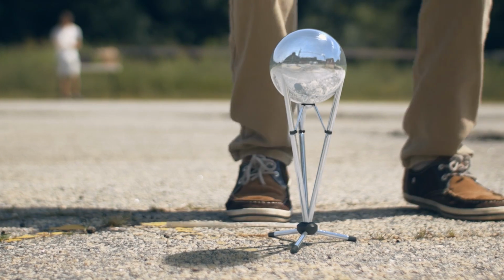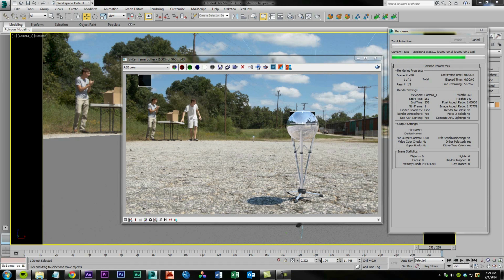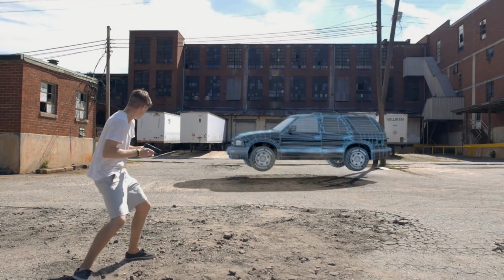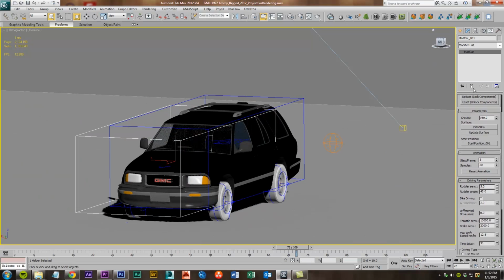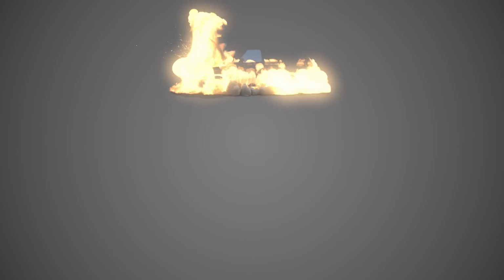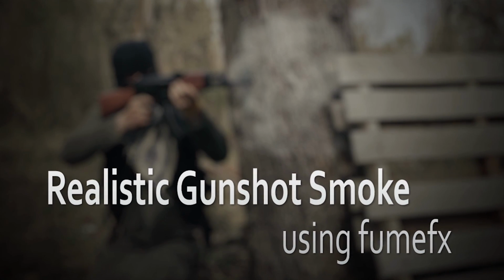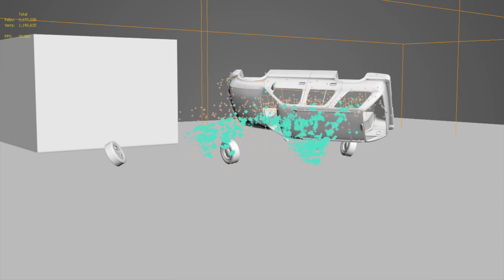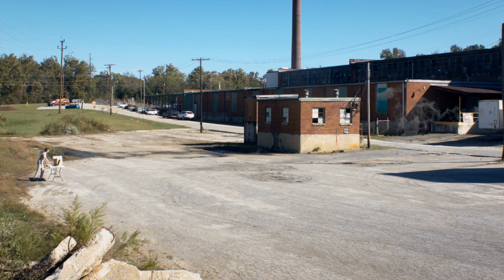VFX Breakdown - Not-So-Virtual Reality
As requested, here's the vfx breakdown of Not-So-Virtual Reality!

Links!

Downloads!